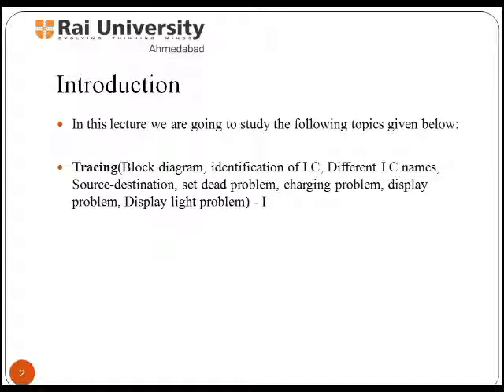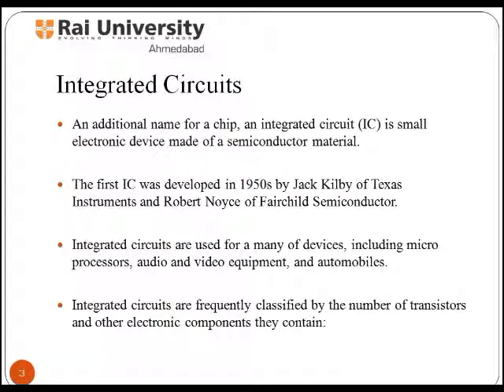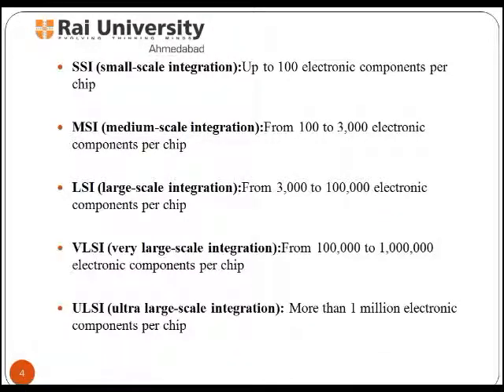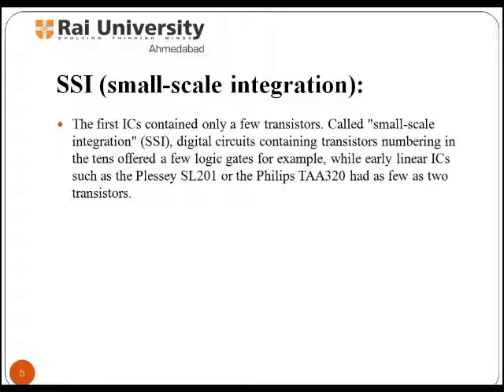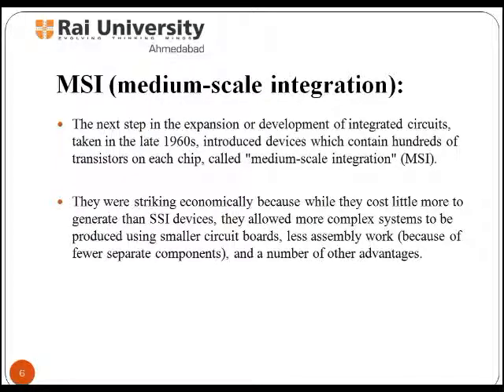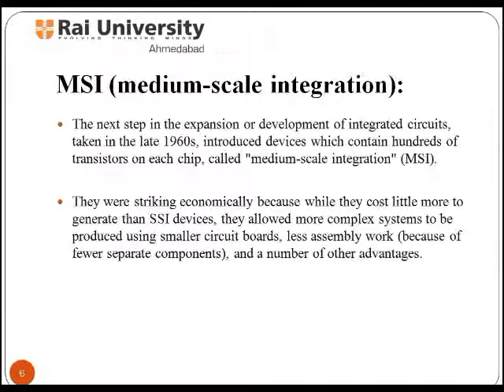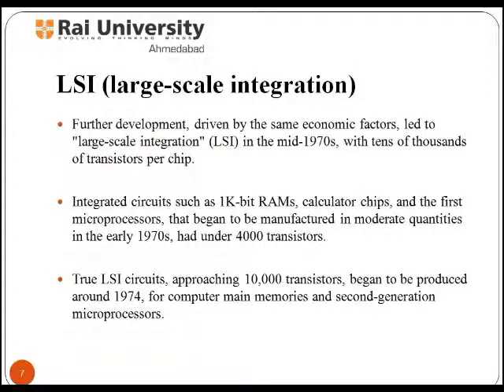Tracing I - Laptop Chip Level Repairing Part I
This module show tracing of block diagram, identification of I.C, Source-destination, set dead   problem, charging problem, display problem, Display light problem.